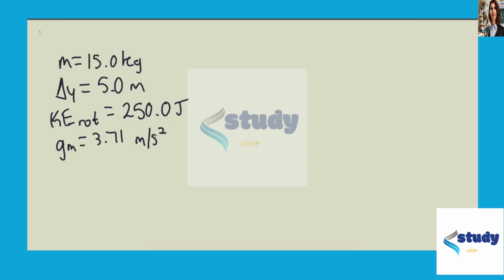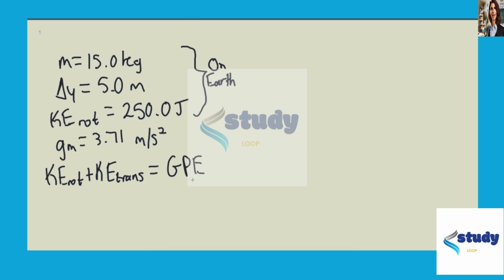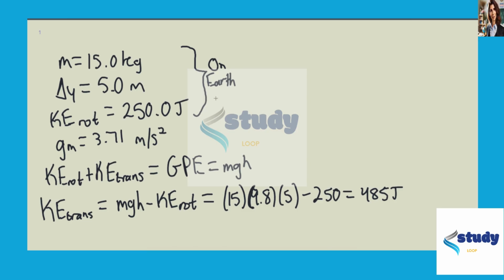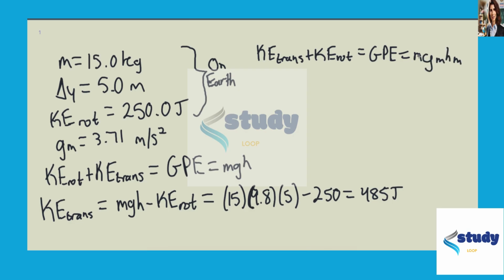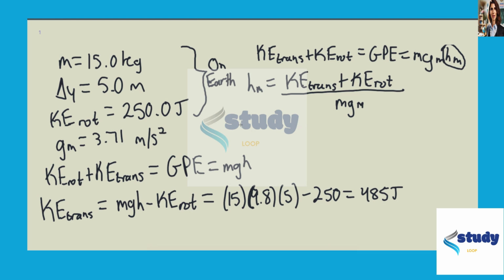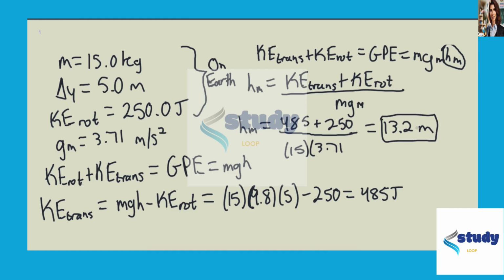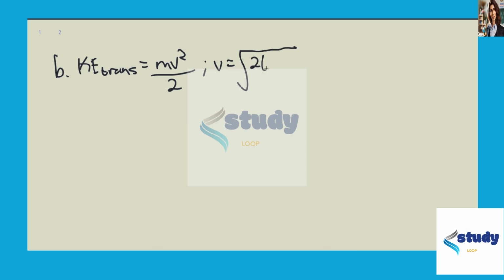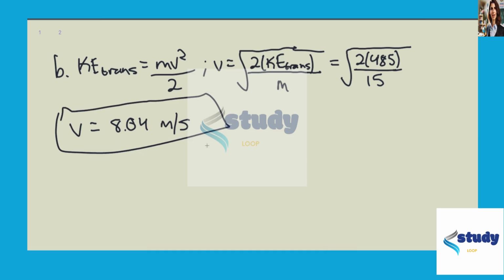Engineers are designing a system by which a falling mass imparts kinetic energy to a rotating unif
Engineers are designing a system by which a falling mass imparts kinetic energy to a rotating uniform drum to which it is attached by thin, very light wire wrapped around the rim of the drum (Fig. P9.68). There is no appreciable friction in the axle of the drum, and everything starts from rest. This system is being tested on earth, but it is to be used on Mars, where the acceleration due to gravity is 3.71 In the earth tests, when is set to 15.0 and allowed to fall through it gives 250.0 of kinetic energy to the drum. (a) If the system is operated on Mars, through what distance would the 15.0 -kg mass have to fall to give the same amount of kinetic energy to the drum? (b) How fast would the 15.0 -kg mass be moving on Mars just as the drum gained 250.0 of kinetic energy?